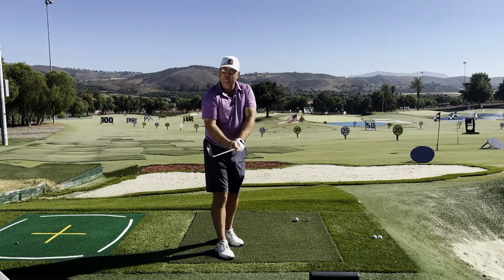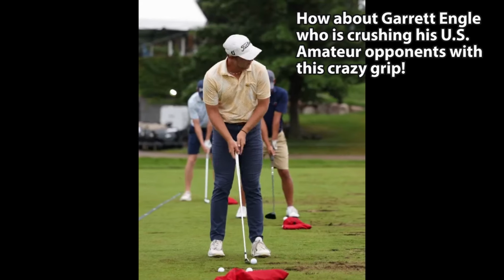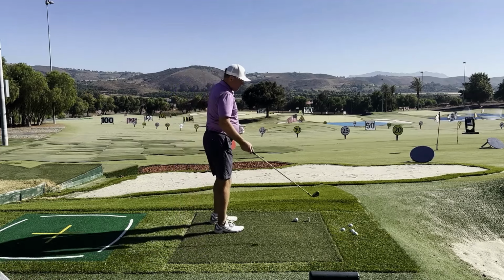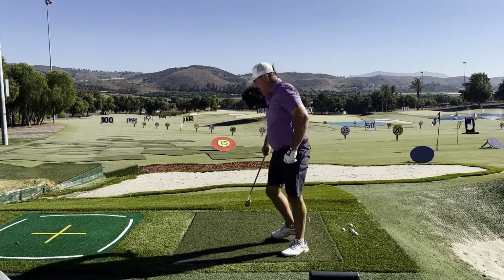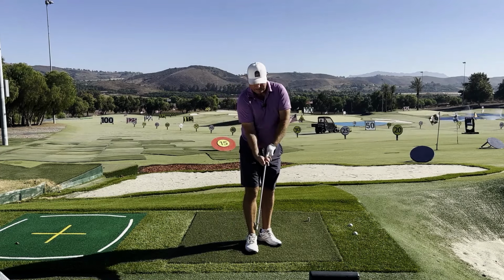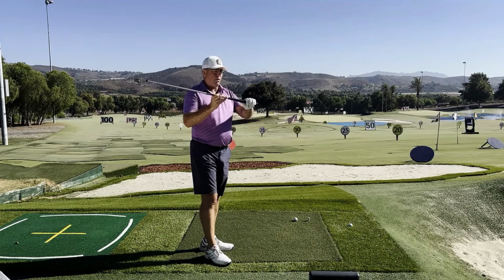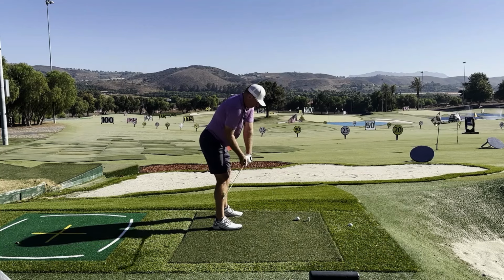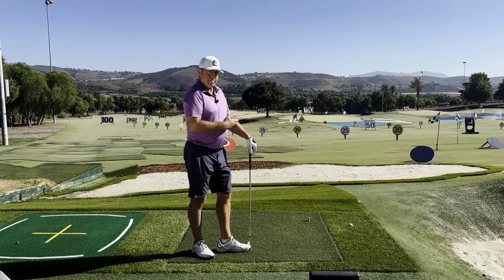Does Your Golf Grip EVEN MATTER At All?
In this video, Steve shows you why the golf grip can have many variances and still allow you to play golf at a high level, just like some golfers in the Hall of Fame.

Follow these tips and drills to increase clubhead speed, smash factor, driver distance, and have more FUN!

Get all the speed building tools featured in this video

I've created a Distance MASTERCLASS designed to help you pick up 30+ yards off the tee...and it's completely FREE!

I've put together a complete program to teach you a powerful on plane swing, increase your clubhead speed, and hit it solid and pure..  Check it out here: